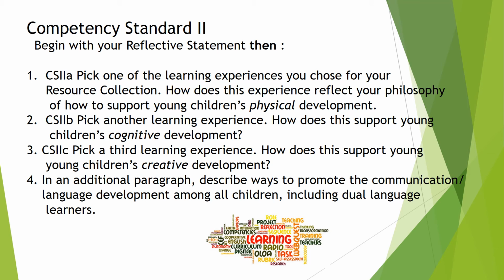Writing Competency Standard One and Resources